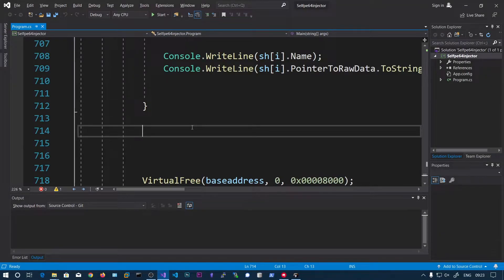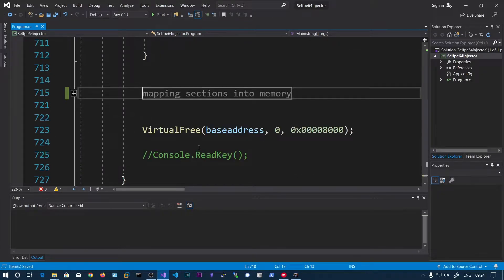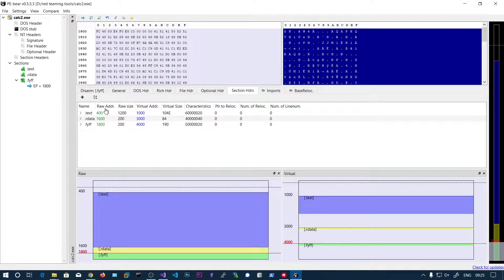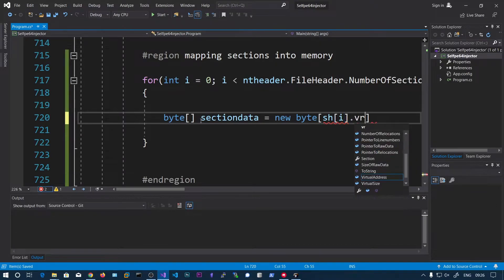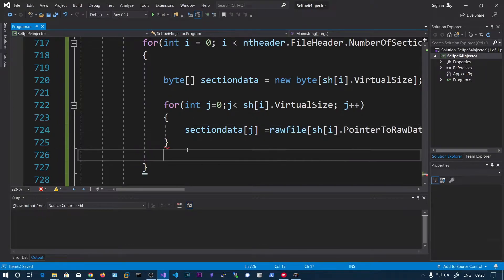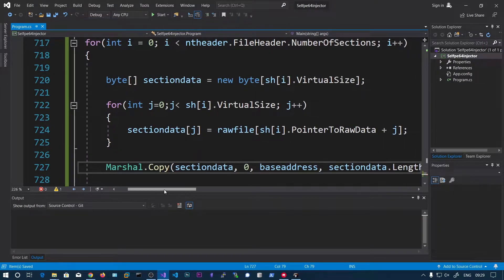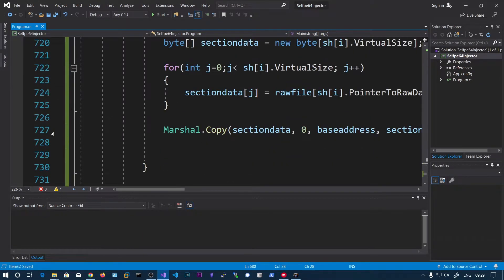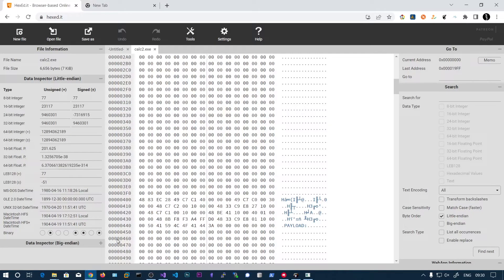M4ld3v Part2: Mapping Sections into Memory